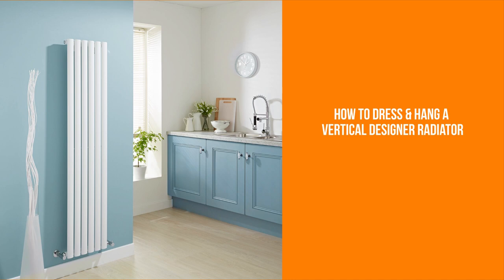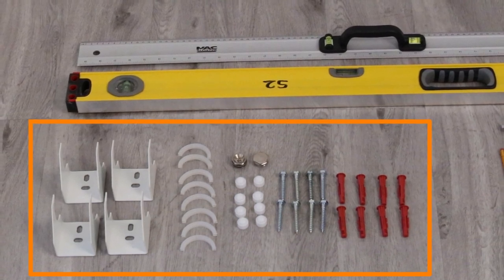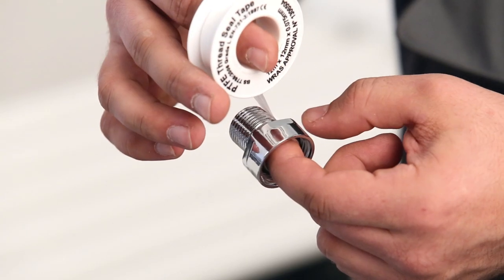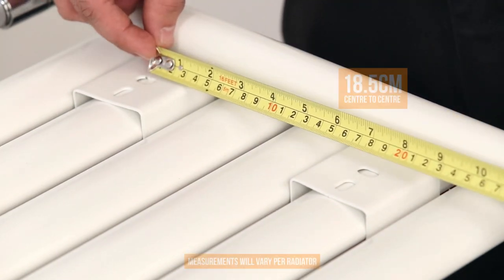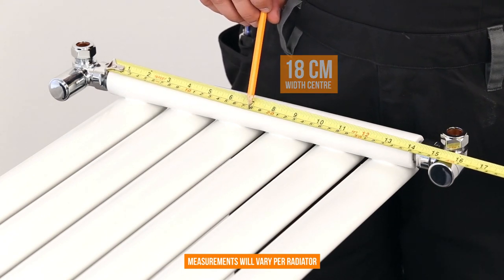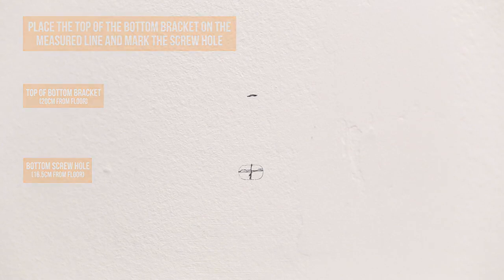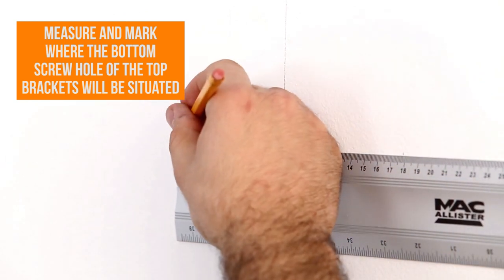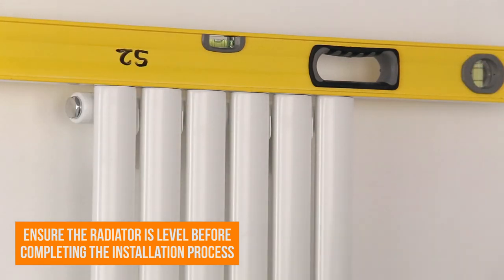How To Dress & Hang A Vertical Designer Radiator | BestHeating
If you've just bought a shiny new vertical designer radiator, chances are you'll want to get it on the wall as soon as you can.

You may not be a plumber, but with this handy little how-to video we'll talk you through how to prepare and hang your new vertical designer radiator in readiness for the arrival of your installation engineer.

We'll let you know what tools to use, how to measure it all up and have your new radiator ready for installation in no time at all.

Good luck dressing and hanging your new radiator.

Stay Safe and Happy Heating.